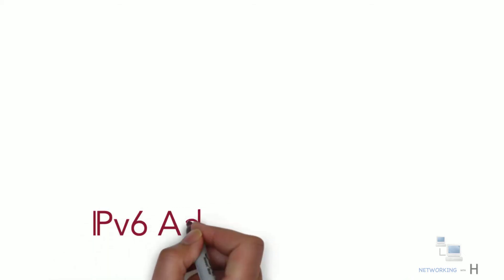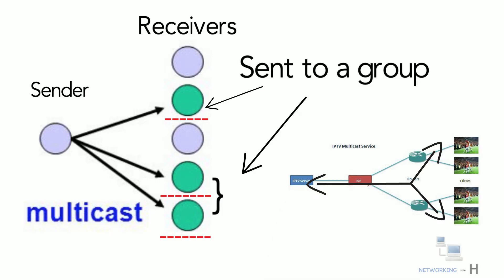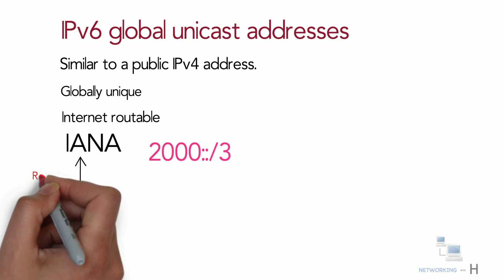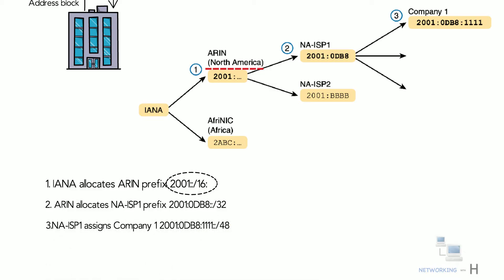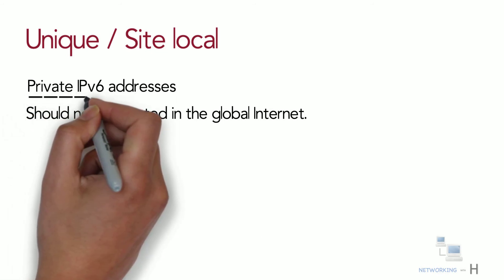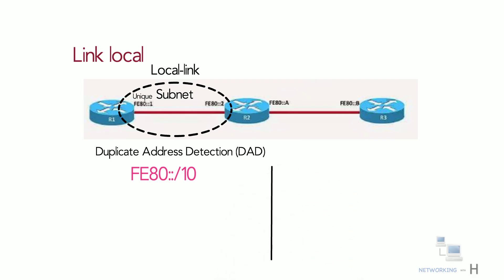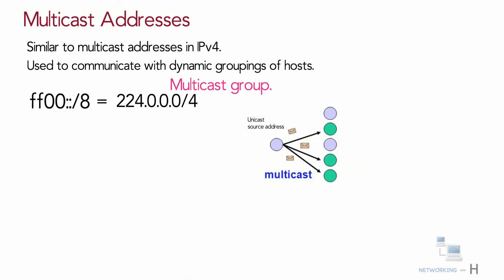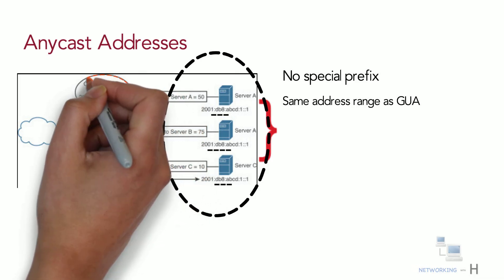IPv6 address types | unicast | multicast | anycast | link local | ccna 200-301